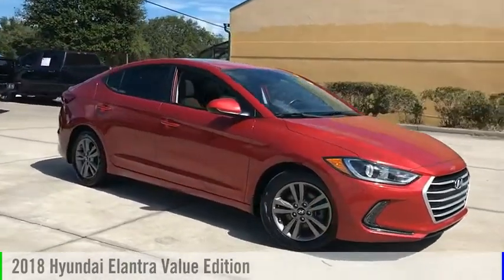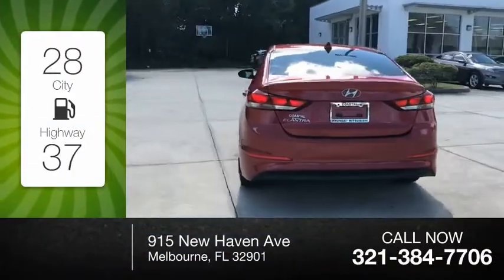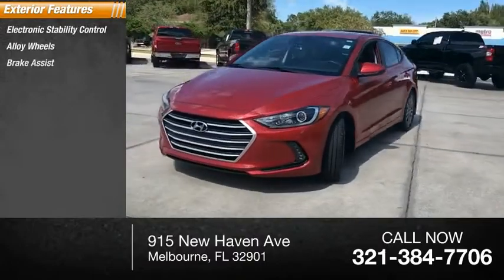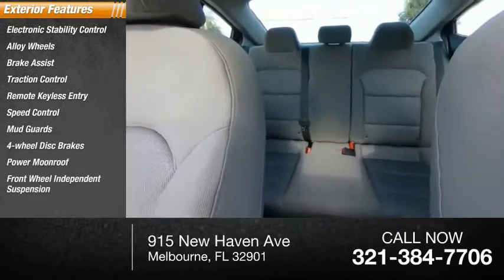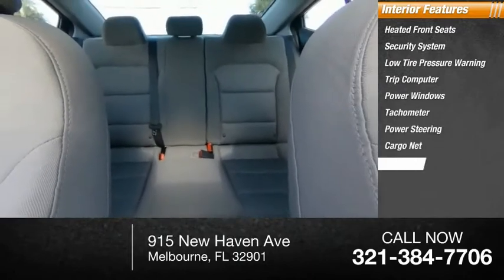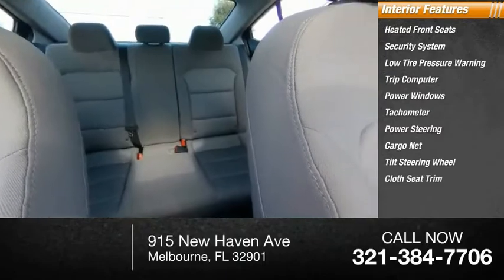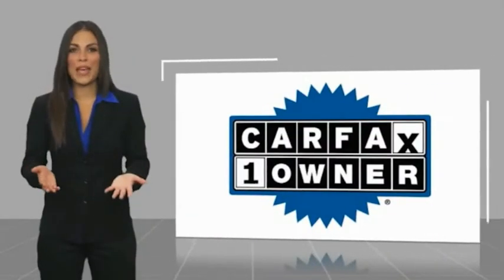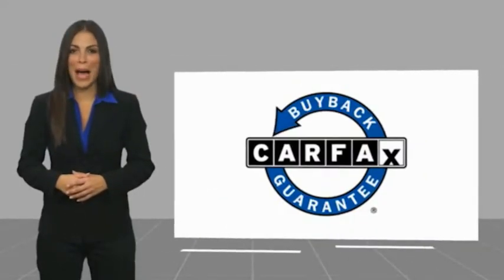2018 Hyundai Elantra Melbourne FL H75974A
2018 Hyundai Elantra Value Edition

This 2018 Hyundai Elantra Value Edition in Scarlet Red features: FWD Clean CARFAX. CARFAX One-Owner. Recent Arrival! Odometer is 14762 miles below market average! 28/37 City/Highway MPG Awards: * 2018 KBB.com 10 Best Sedans Under $25,000 * 2018 KBB.com 10 Coolest New Cars Under $20,000 * 2018 KBB.com 5-Year Cost to Own Awards * 2018 KBB.com 10 Most Awarded Brands Visit our virtual showroom 24/7 @